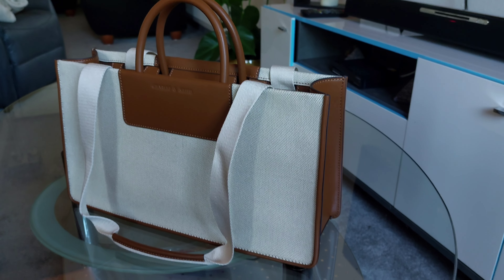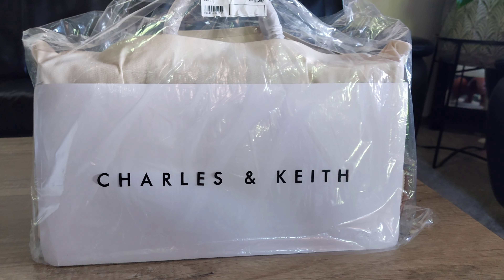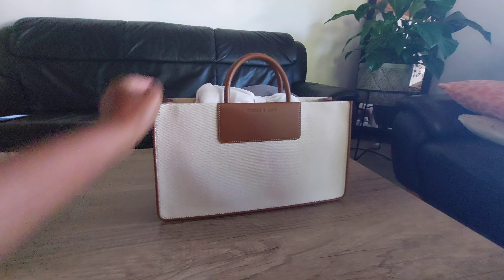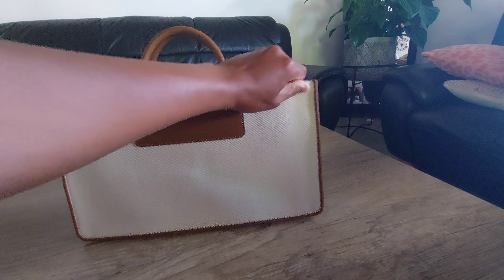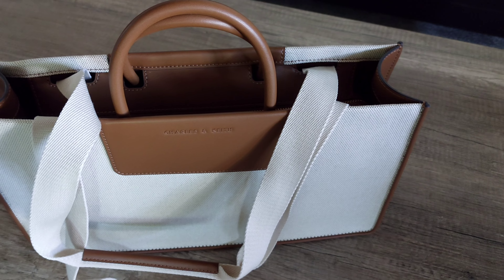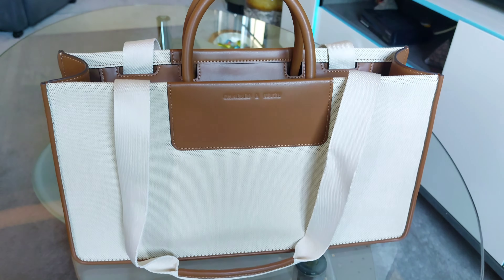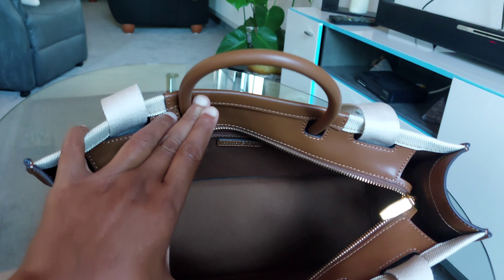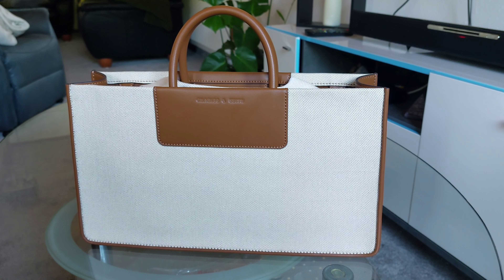Charles and Keith bag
I bought This Beautiful bag in Changi Airport Singapore